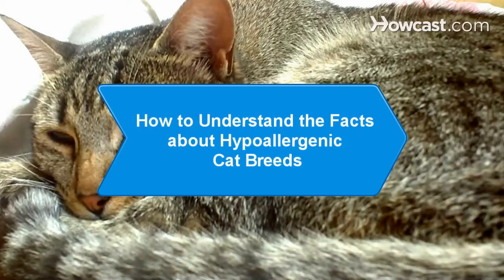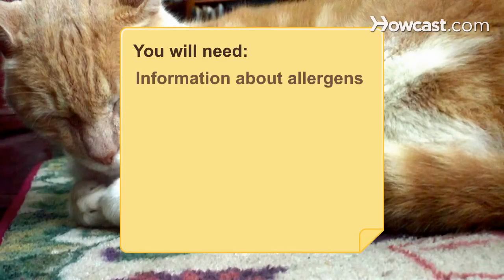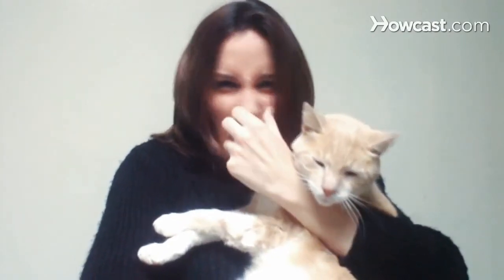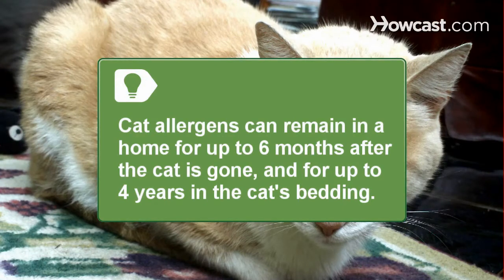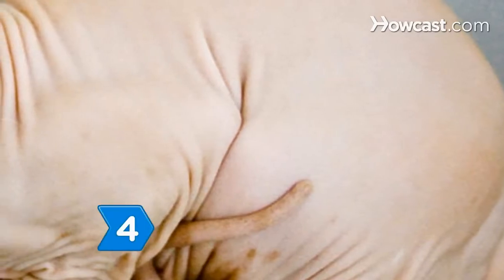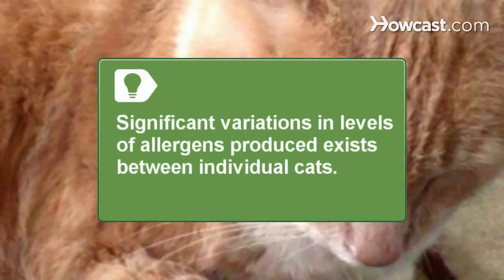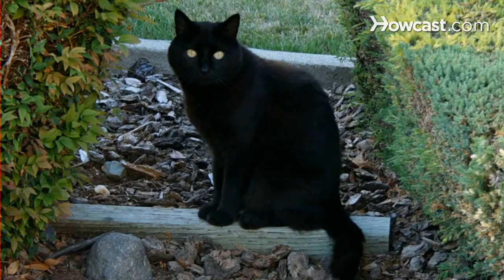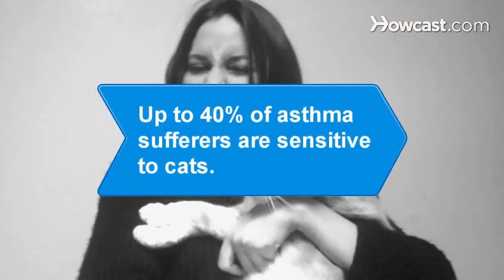How to Understand the Facts about Hypoallergenic Cat Breeds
Many people believe that certain cat breeds are less likely to cause allergic reactions. While different factors can influence the degree of severity, there are facts that you should learn before getting a cat.

Step 1: Understand the word
Understand that the prefix "hypo" means "less than." Cats that are referred to as hypoallergenic are assumed to produce fewer allergens than others. The fact, though, is that no cat is hypoallergenic. There are no legal regulations that define allergens, and all cats produce allergens.

Step 2: Know what makes a cat allergenic
Learn that allergic reactions are caused by a protein in the cat's skin that is also secreted in the cat's saliva. Spread when cats lick themselves, the sticky protein adheres to dust particles, everything in your home, your clothes, and the cat's fur.

Tip
Cat allergens can remain in a home for up to 6 months after the cat is gone, and for up to four years in the cat's bedding.

Step 3: Don't believe the hype
Don't be fooled into thinking that one breed is less allergenic than another. While many people claim that Rex breeds are hypoallergenic, up to 25 percent of Rex cats in shelters were owned by people who had allergic reactions to them.

Step 4: Don't get a Sphynx
Don't get a Sphynx cat if you suffer from cat allergies. Many people believe that the Sphynx breed is hypoallergenic because the cats are hairless. Unfortunately, the breed still secretes the protein that causes allergic reactions.

Step 5: Understand differences
Different people have different sensitivities to different cats. If you can, spend some time around different breeds until you find one that you seem to have consistently less of an allergic reaction to.

Tip
Significant variations in levels of allergens produced exists between individual cats, and levels can change throughout the day.

Step 6: Check the sex
Check the sex of a cat before getting one. Female cats produce fewer allergens than male cats. But if you really want a male cat, know that neutered males also produce fewer allergens.

Step 7: Get a light-colored cat
Still dying to adopt a kitty? Get a light-colored cat instead of a dark-colored one. One study found that dark cats were 4 times as likely to cause allergic reactions in patients as light-colored cats.

Up to 40 percent of asthma sufferers are sensitive to cats.